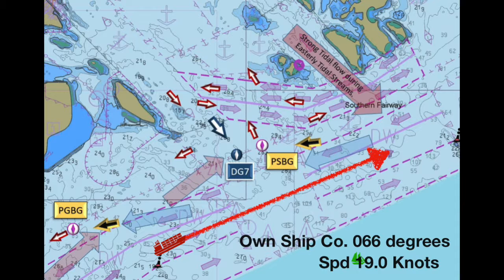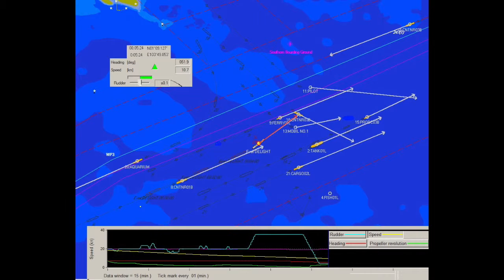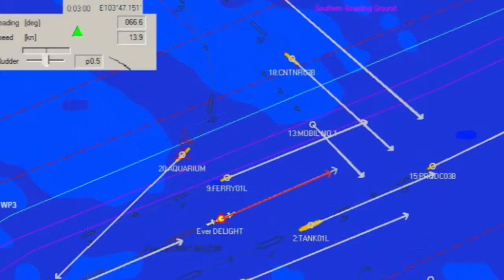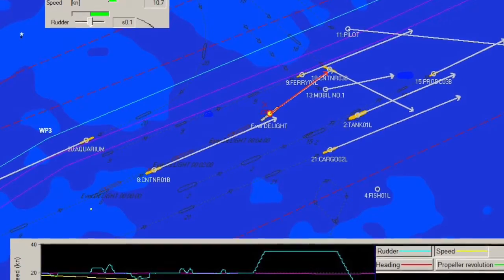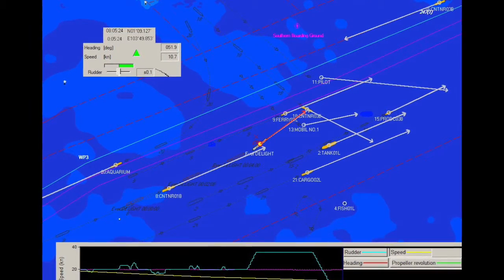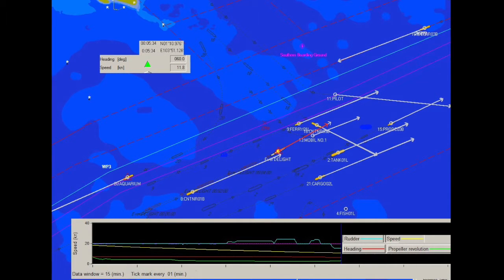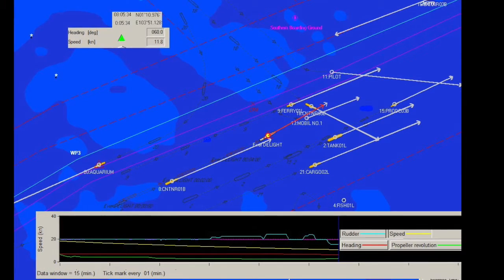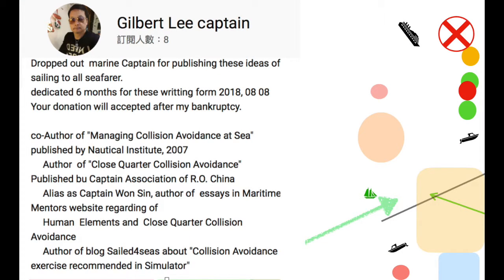sailed4seas talk 11 speed reduce rate to avoid the collision.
I made a mistake inside the video,

one vessel reduced speed 9 Knots in 6 minutes, How many distance she can gain to away from the collision spot ?

Ans : reduced speed is 9 knots but average speed is 4.5 knots in 6 minutes time = 4.5 cables = about 2 or ship's length.

Things to remember : speed reduce rate at least 1.5 knots per minute